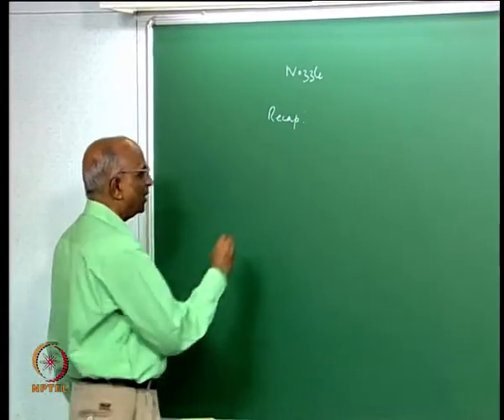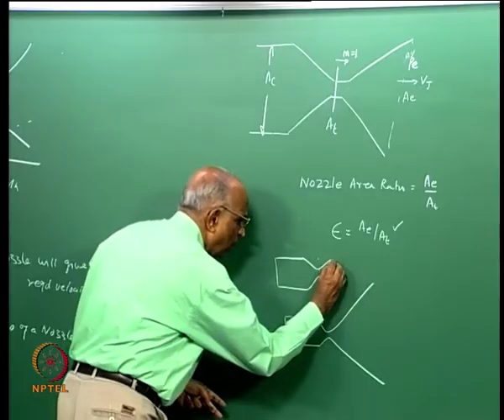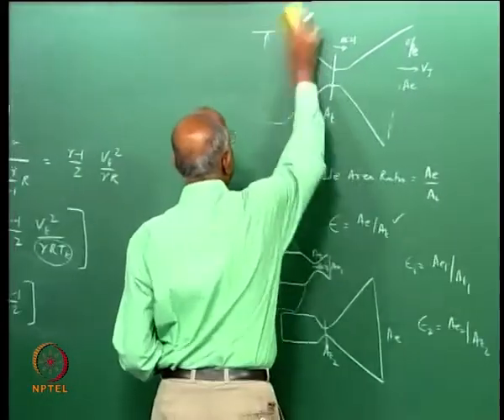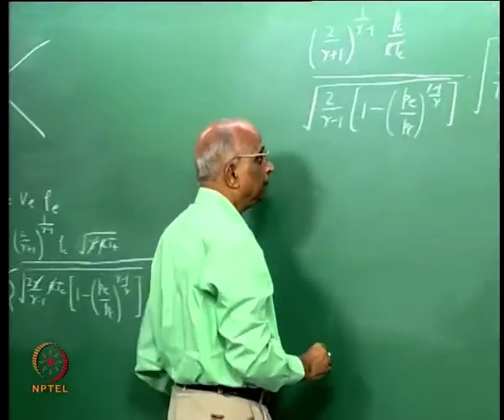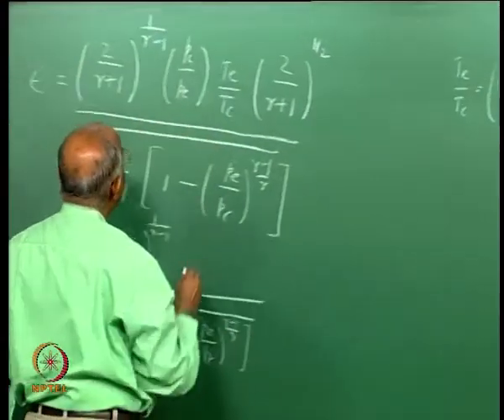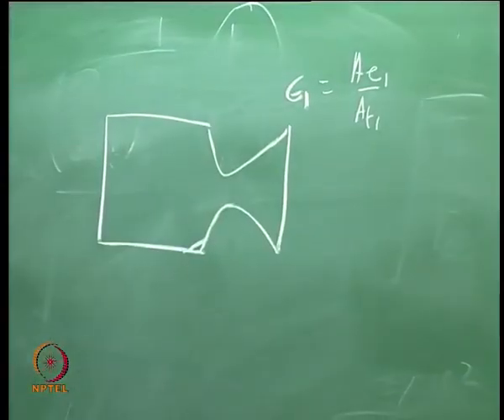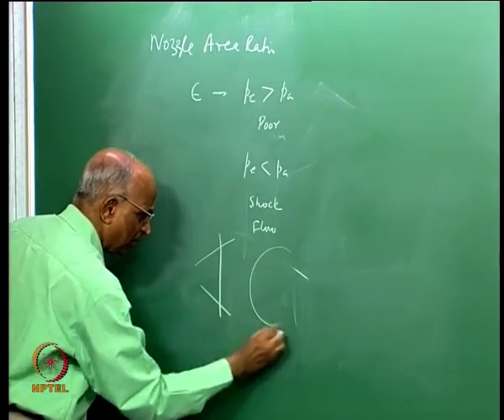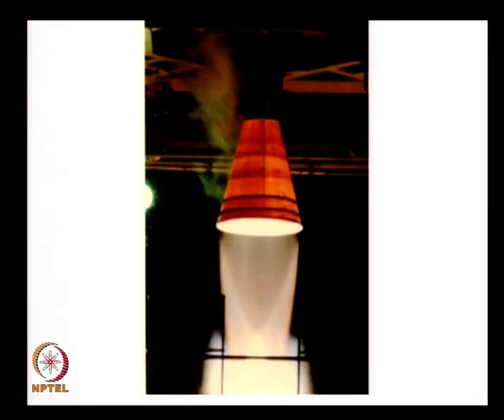#11 Area Ratio of Nozzles | Under & Over Expansion | Introduction to Nozzles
This lecture covers the area ratio of nozzles and the concepts of under-expansion and over-expansion. It discusses the effects of area ratio on nozzle performance and introduces the concept of nozzle plume.